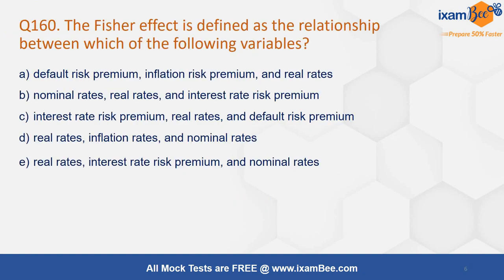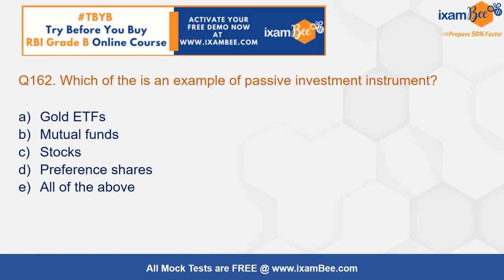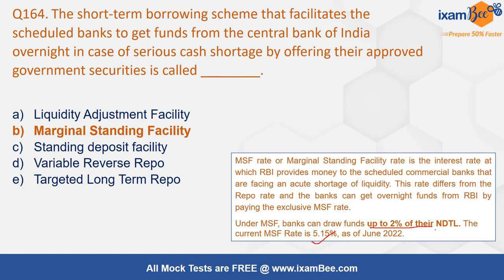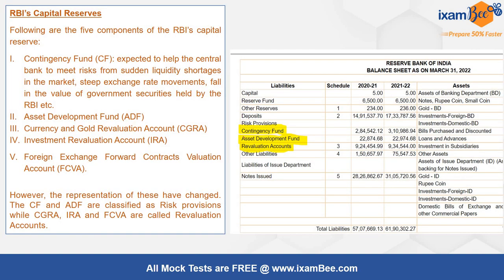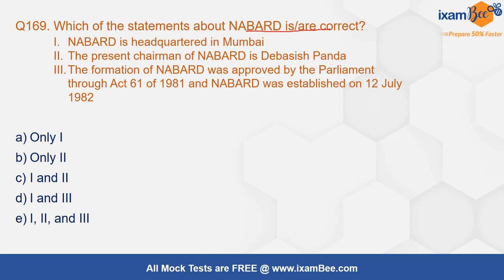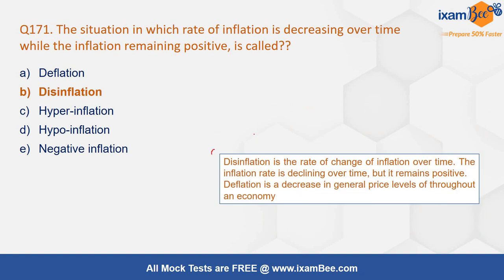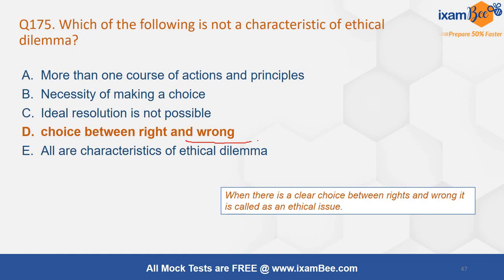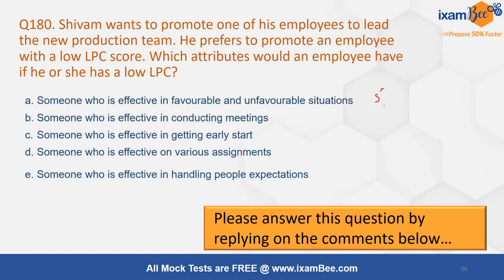RBI Grade B 2022 | 300 Important questions | Part 9 | By Chandraprakash Joshi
Hello Aspirants, RBI Grade B Phase 1 exam is fast approaching, therefore to ease your preparation we have started the RBI Grade B video series by Chandraprakash Joshi (Ex AGM RBI) in which he explains 300 important questions and their answers.  In explaining the answers to these 300 questions, he will discuss more than 2000 questions, which will be very helpful in your preparation. Also listening to the concepts will help you to write descriptive answers in Phase 2 of the exam.